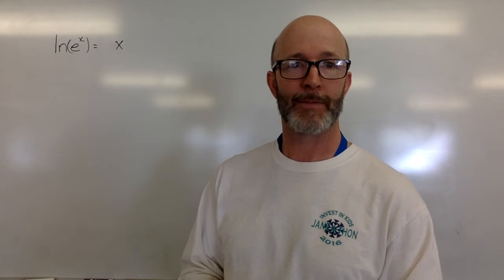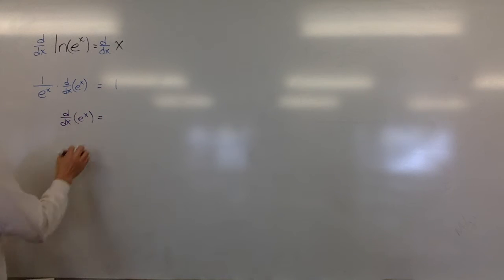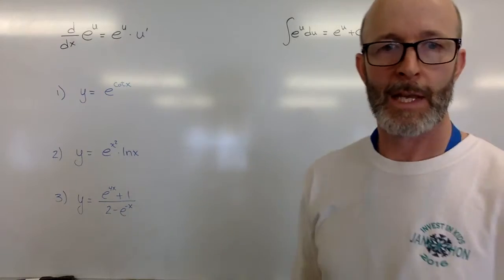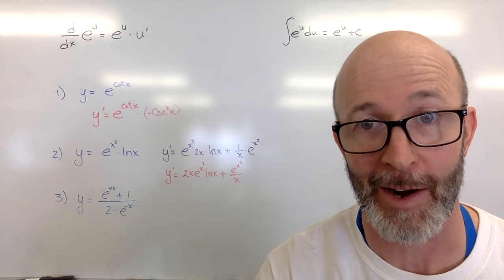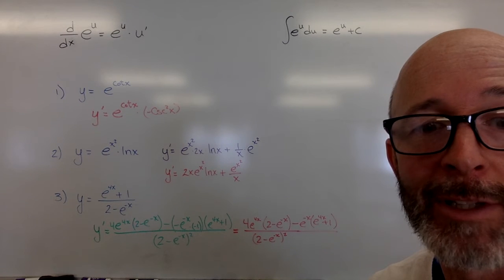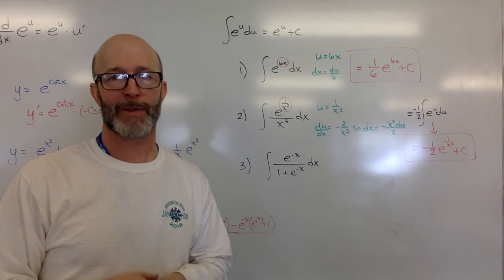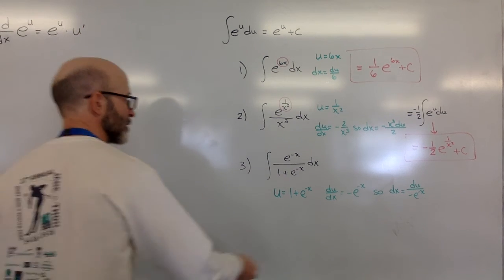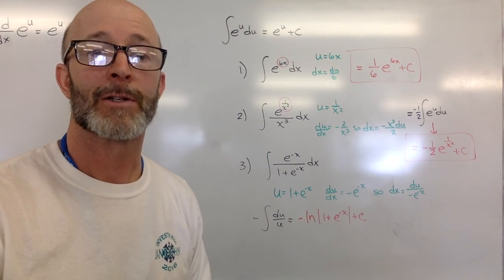Derivatives and integrals of e^x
d/dx and int - e